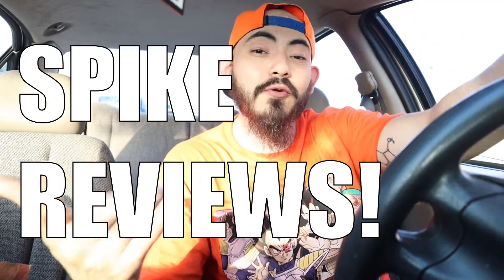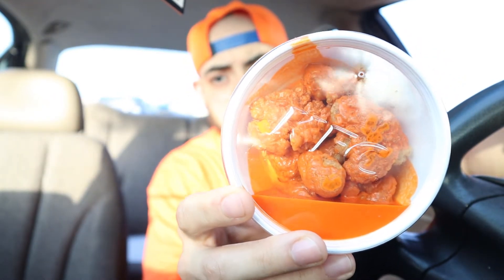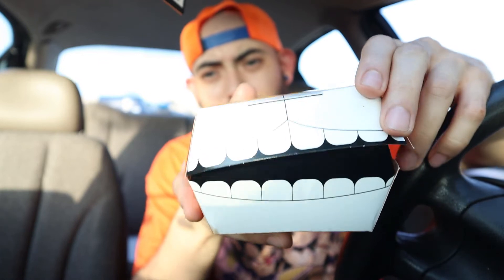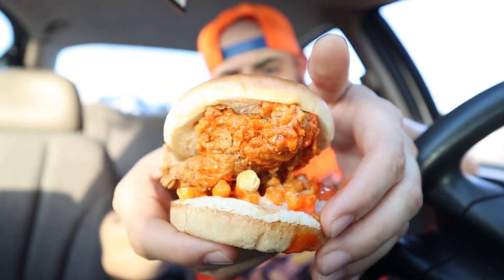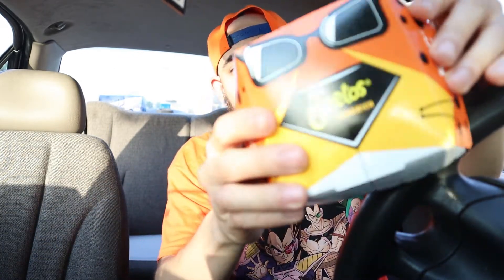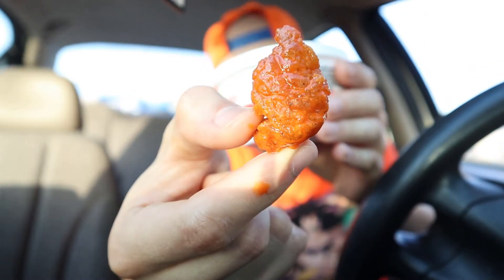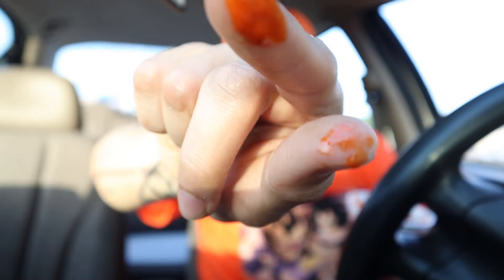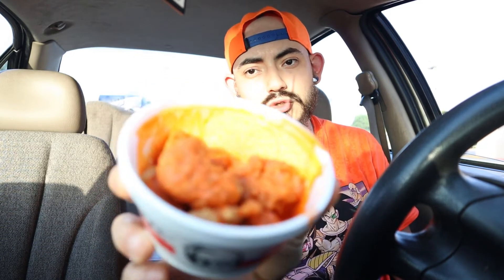KFC CHEETOS SANDWHICH! WOW! | SPIKE REVIEWS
This Cheetos thing is getting out of hand lol but of course I had to try this! Cheetos and chicken? What could go wrong?

Follow EvryOz Clothing on Instagram!: @EvryOz